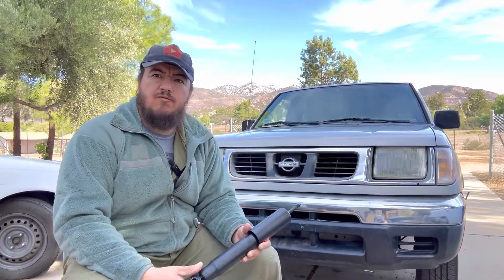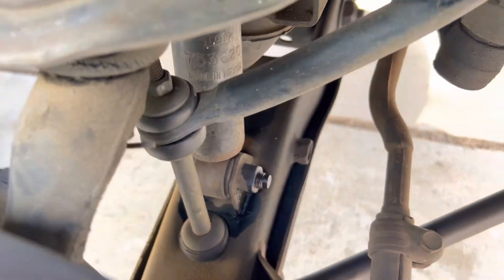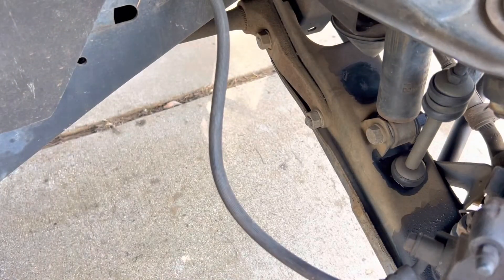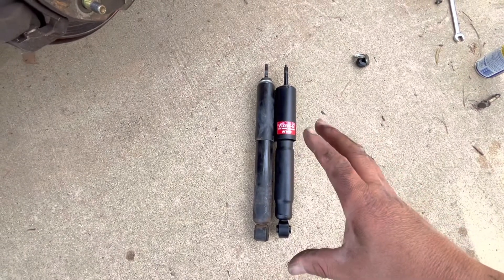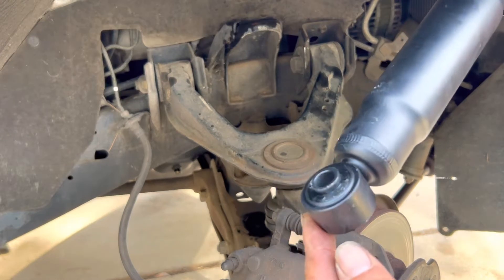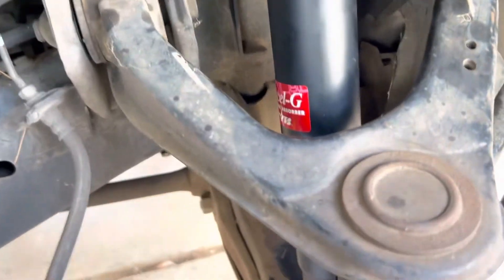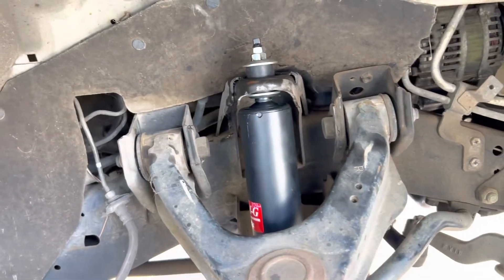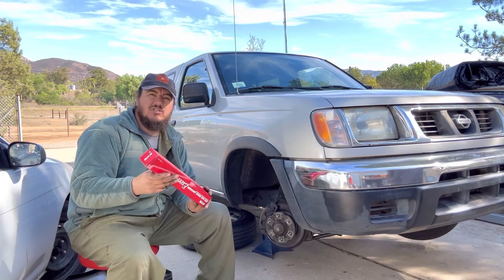Front shocks replacement Nissan Frontier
El Chano Jose is a participant in the Amazon Services LLC Associates Program, an affiliate advertising program designed to provide a means for sites to earn advertising fees by advertising and linking to Amazon.com